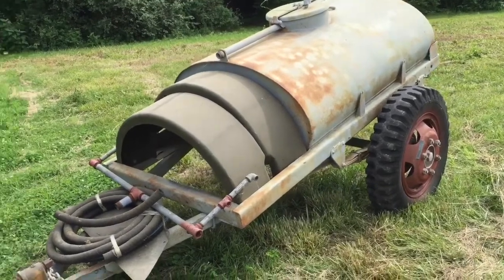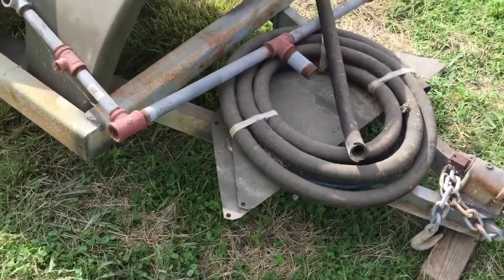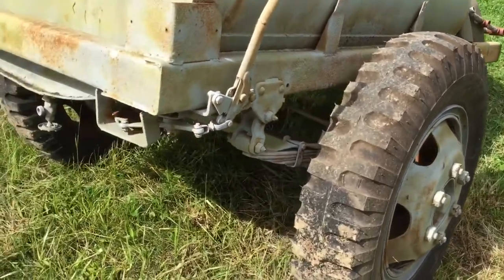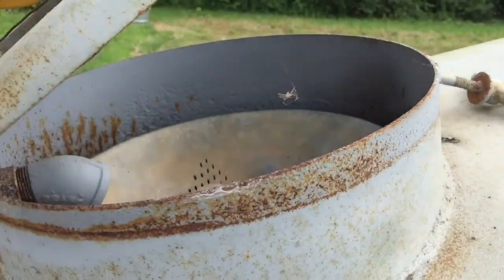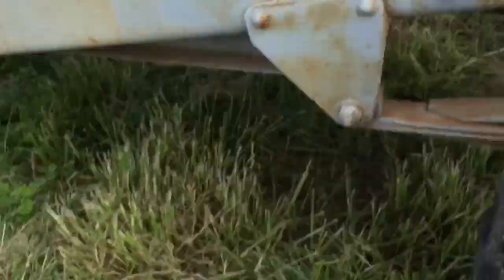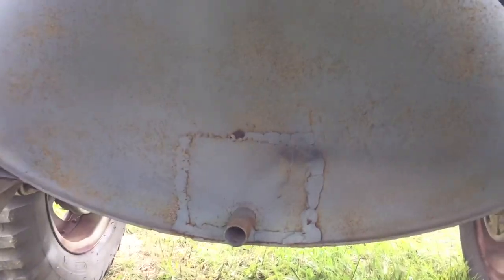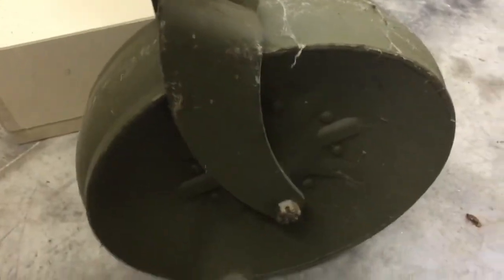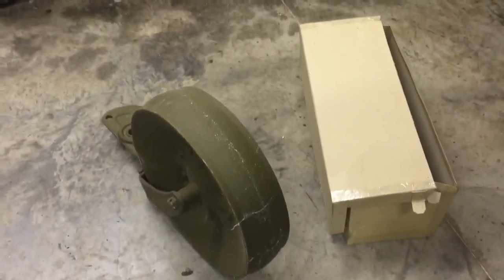Ben Hur water trailer